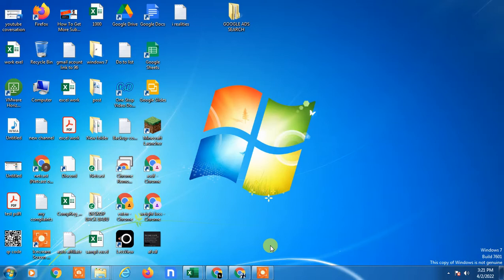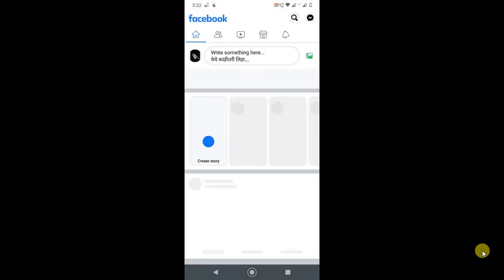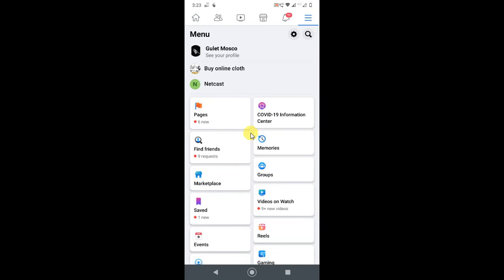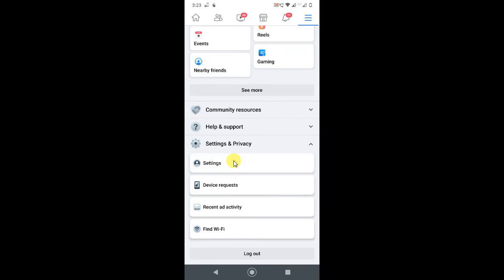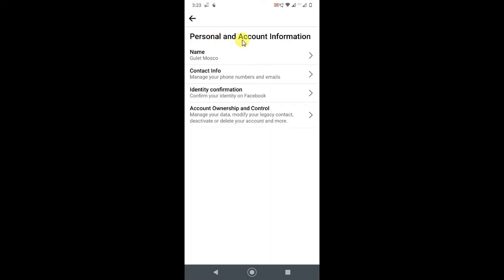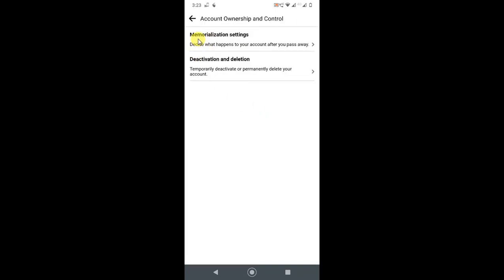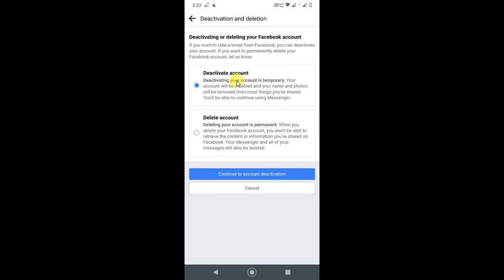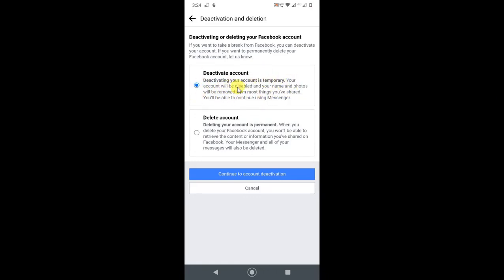how to delete facebook account on phone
how to delete facebook account on phone. open Facebook app and then go to settings and then tap on you information where you will find account deletion and ownership option. go in to this option to delete Facebook account on phone.

follow this step by step video and learn,how to delete Facebook account from your android phone.